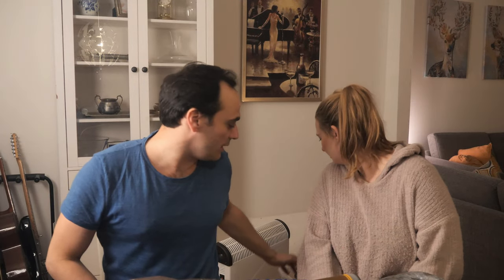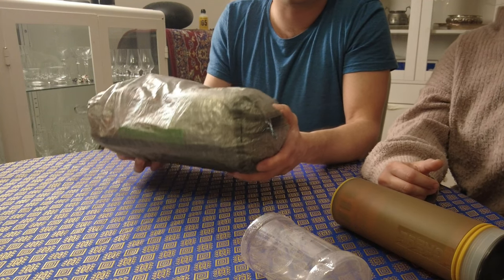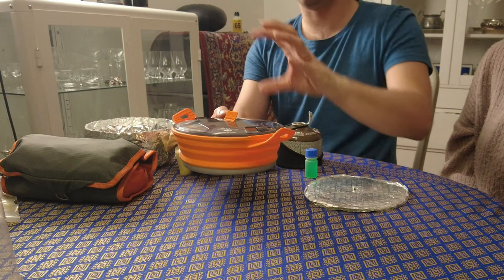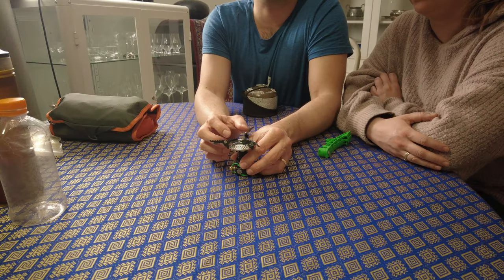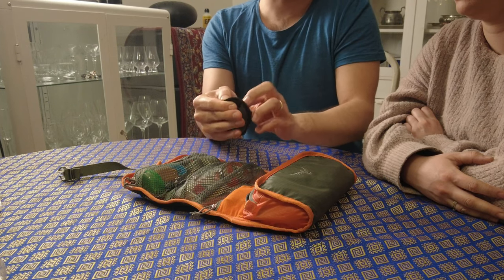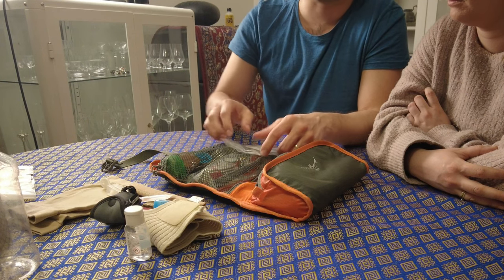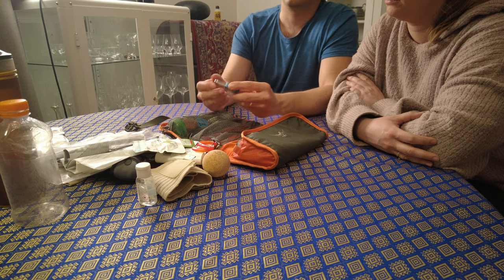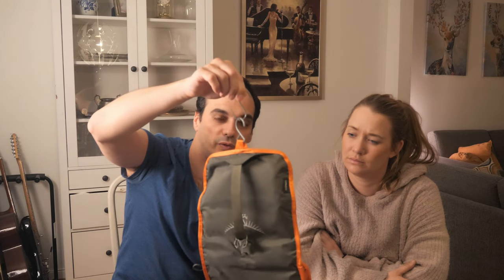Detailed overview of my "Cooking Pod" & Ditty Bag for the Across Norway Thru-Hike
Its time for another categori video. From the "Cooking" Pod, & Ditty Bag.

If you would like to sponsor, donate my thru-hike Across Norway 2022 or El Camino de Santiago 2023. I would be forever grateful.

Sponsor for this trip is NorTent.no (Prototype Tent and Tarp recived a while ago).